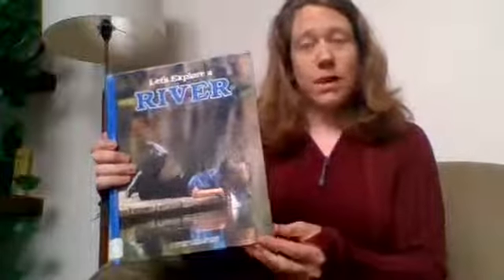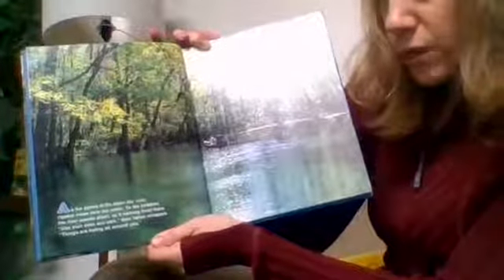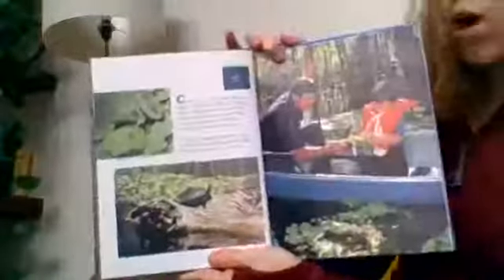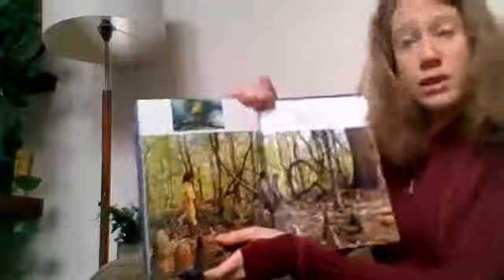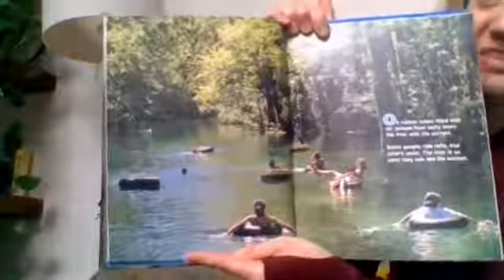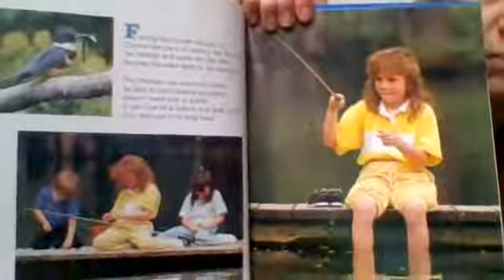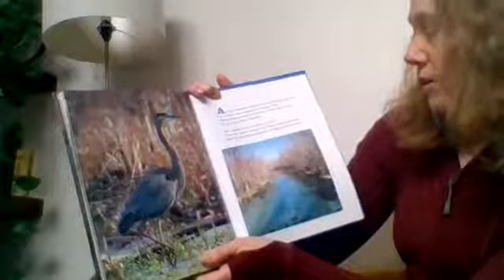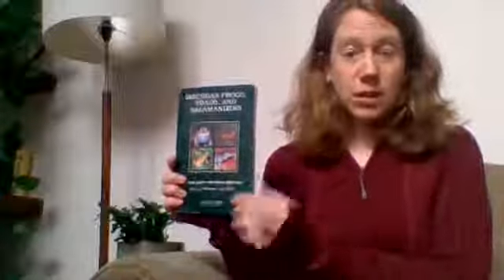Watershed Story Time: Let's Explore a River by Jane R. McCauley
Follow along as we read Let's Explore a River (Books for Young Explorers) by Jane R. McCauley and learn about how to explore our own local rivers and streams